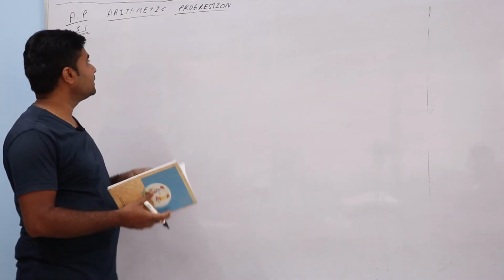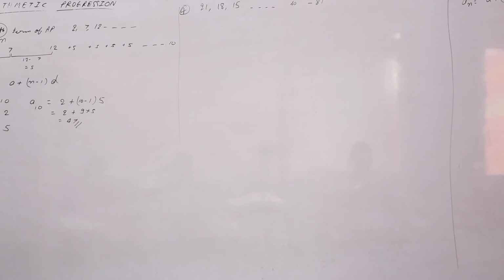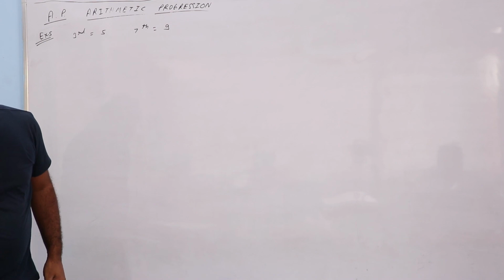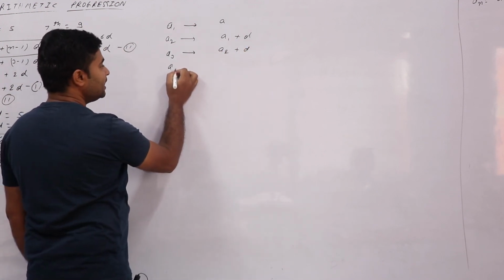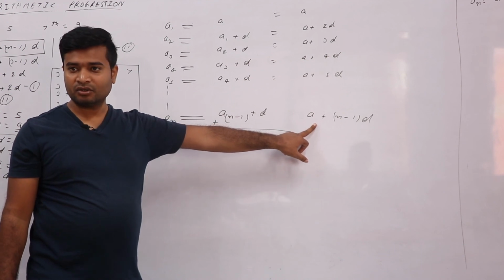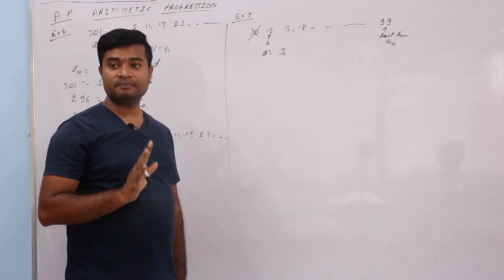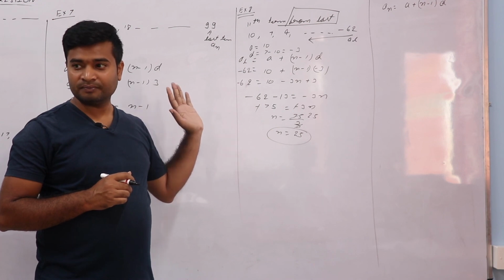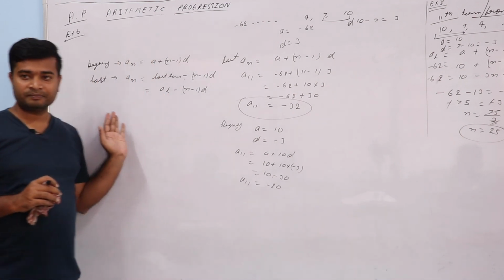Arithmetic Progression (अंकगणितीय प्रगति) Class 10 NCERT Lecture-3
Example Q-3,4,5,6,7
This video is about Arithmetic Progression Class 10 NCERT
What is AP. First term last term. how to find first term in AP. how to find common difference in AP. How to find last term. How to find last term in AP from beginning .
How to find  term in AP from last. Formulas of AP.  Types of Question in AP.